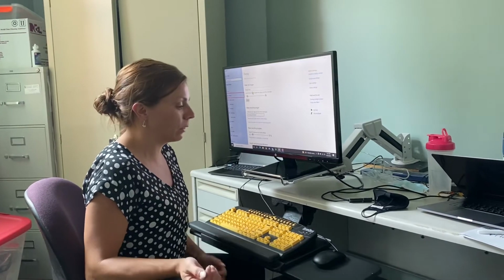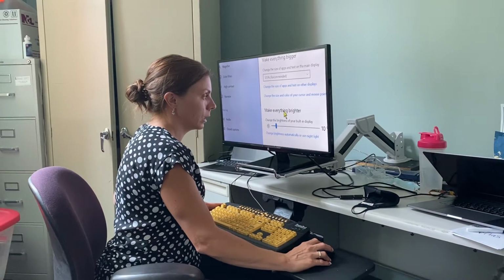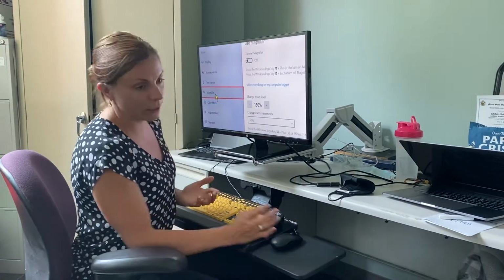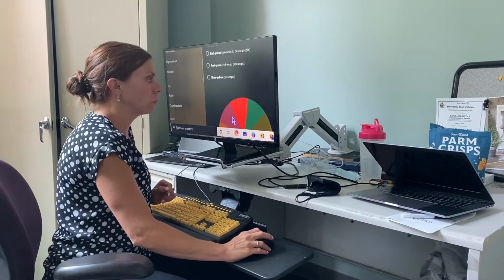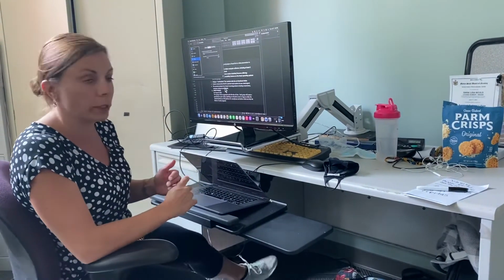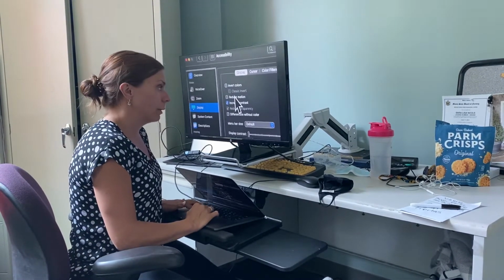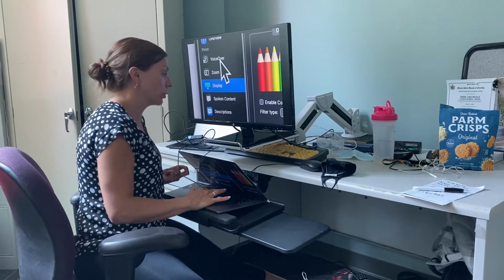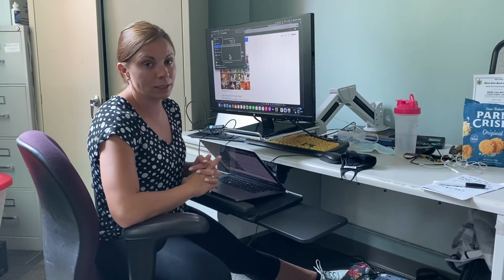Accessibility settings for a MacBook Pro and ease of access for windows 10